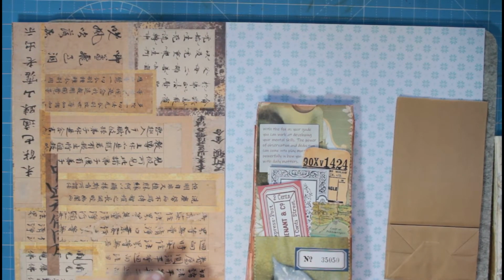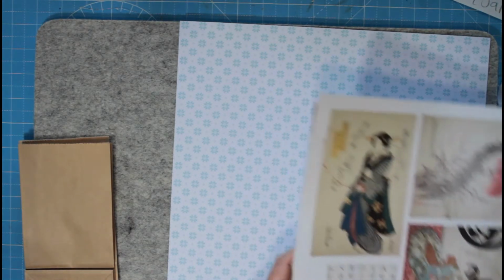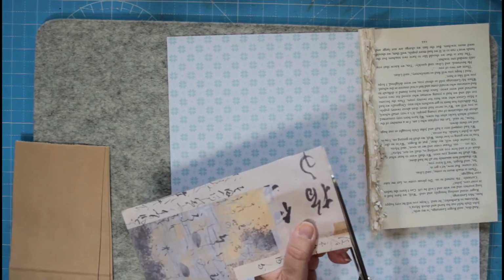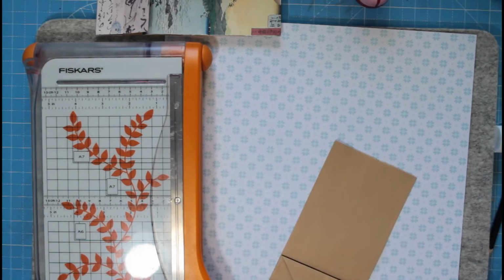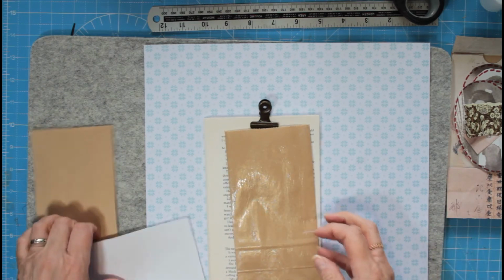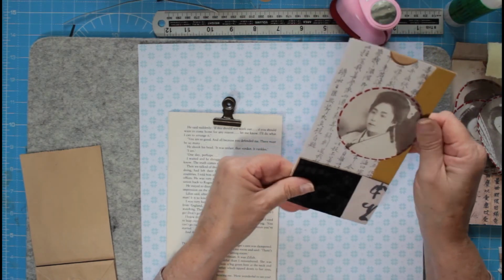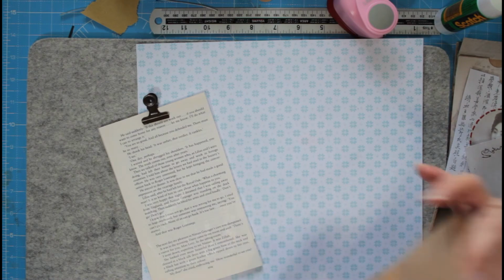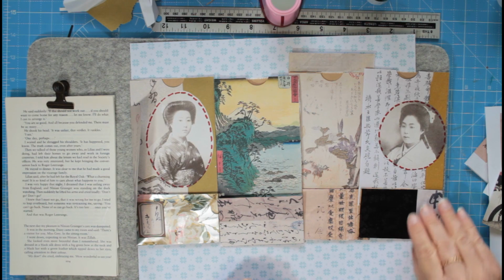Easy Makes Monday - Making Mini Lunch Bag Pockets for my Japanese Journal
Other channels / videos mentioned:-
Tracie Fox - Love Junk Journals -

Other mentions:-
Etsy shops -
LoveJunkJournals -
Japanese ArtScript -
Asian Collage Elements (Japan) -

Japan Crafts -